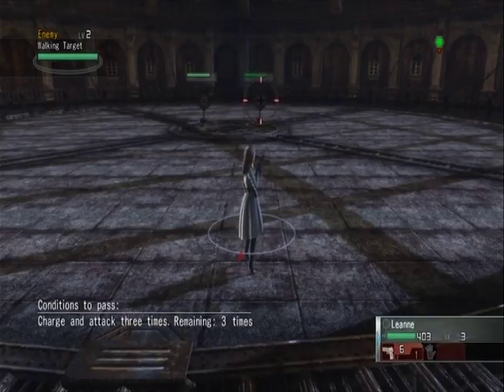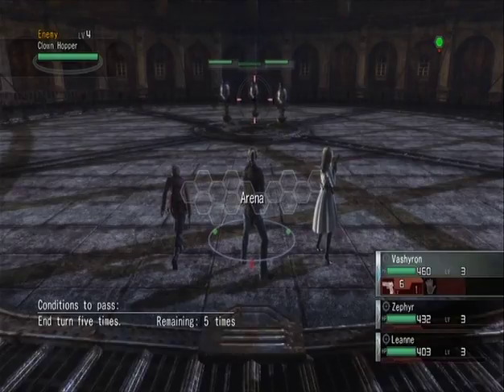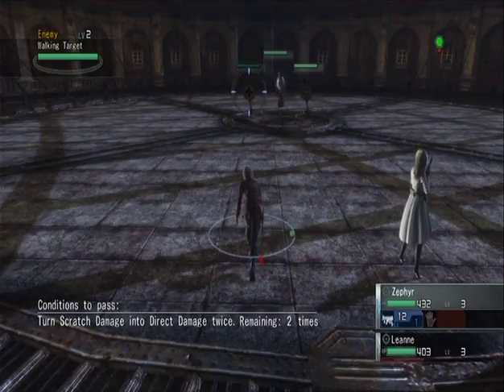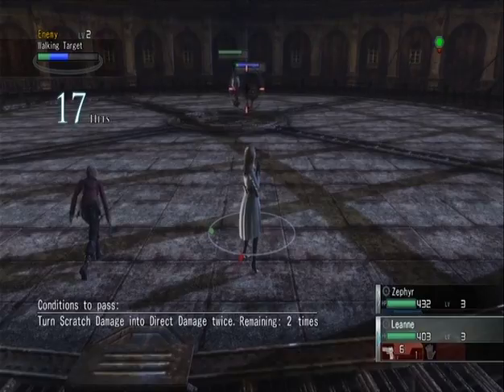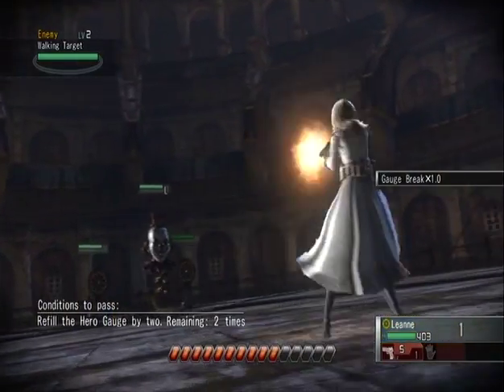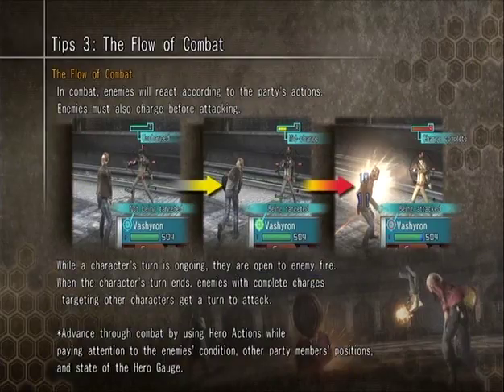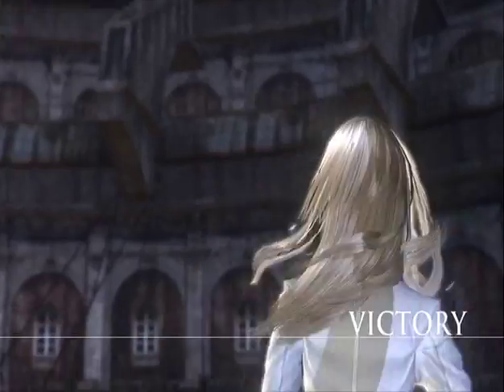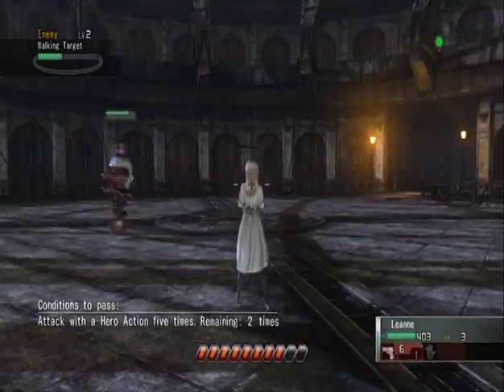Resonance of Fate - Combat Explained 1: Tutorial Guide | Terrence Briggs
Also known as:
- End of Eternity
- エンド オブ エタニティ
- Endo Obu Etaniti

This is one of my favorite RPGs. But it's not very accessible or forgiving. The confusing in-game tutorial doesn't do much to ease the learning curve.

This video is my gentle introduction to the game's confounding combat system.

A copy of the game was generously provided by the Carroll County Public Library of Maryland. I now own a disc of the XBox 360 version.